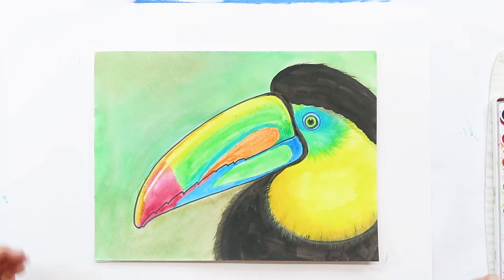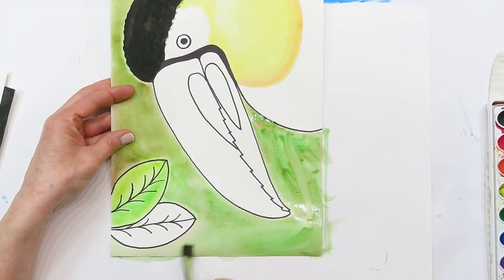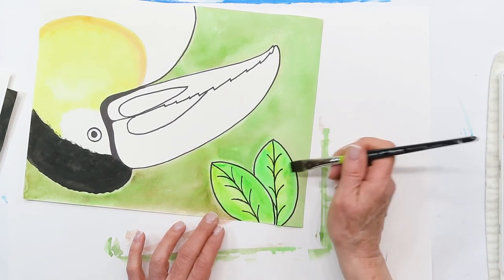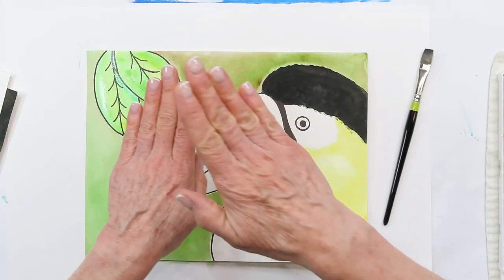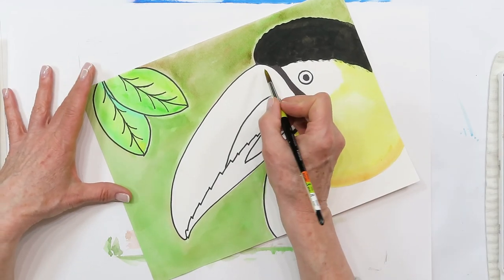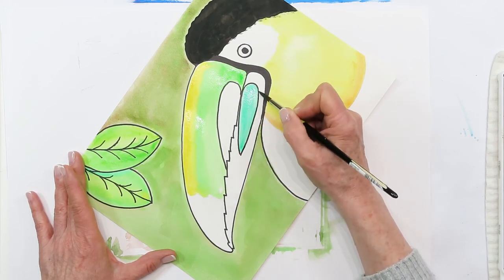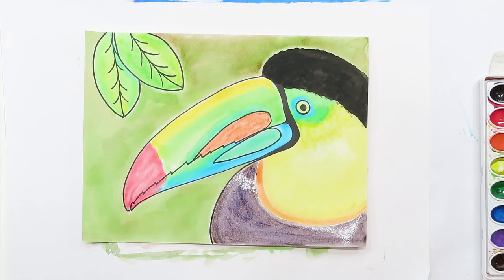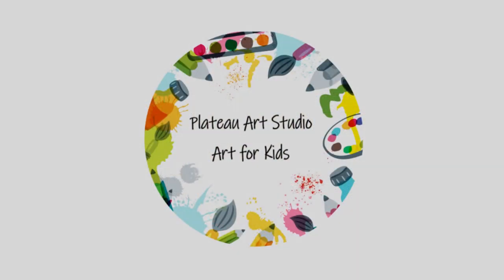Art For Kids Toucan May 2021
Keel-billed Toucan . Basic fundamentals in watercolor techniques for beginners and kids.
Etsy store:  paskitsforkids